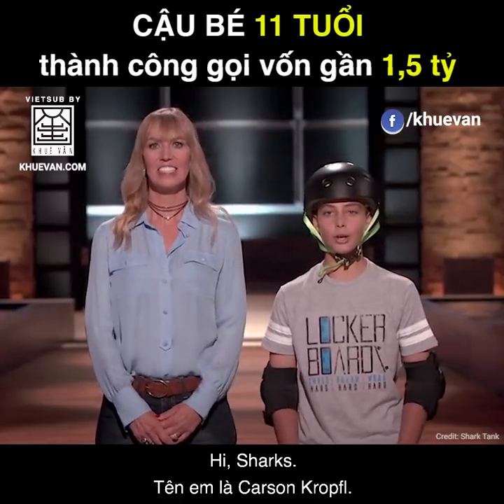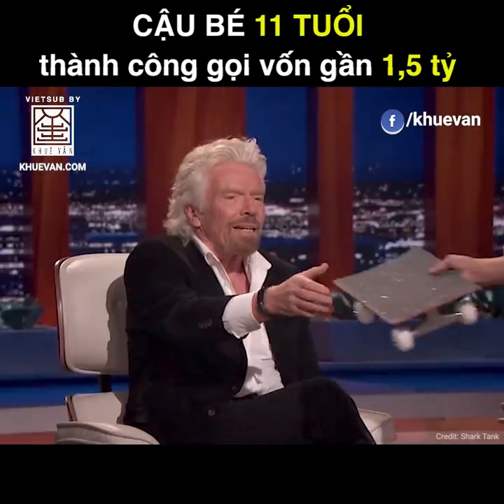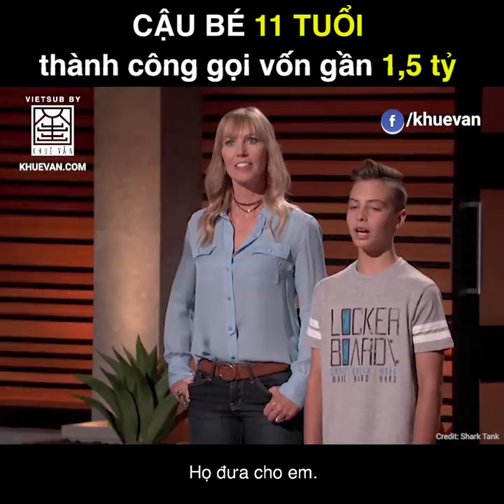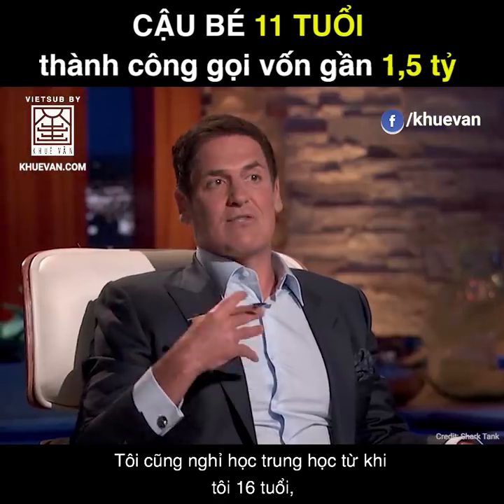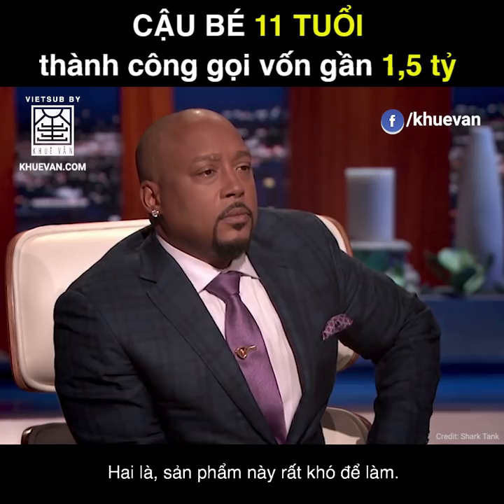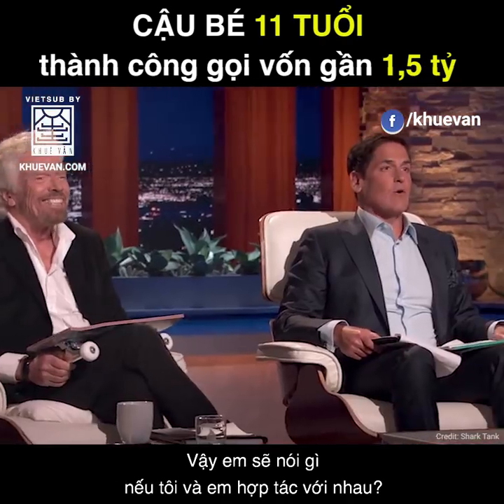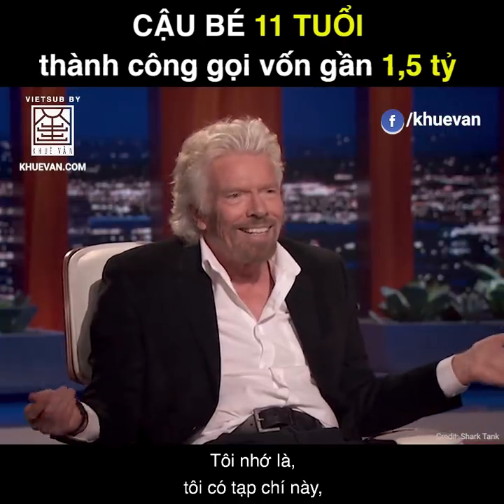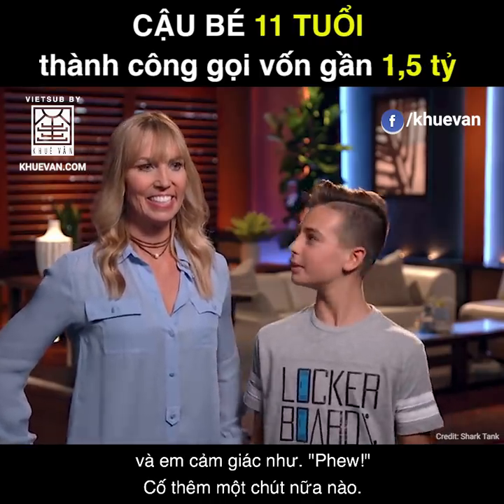Shark Tank Vietsub| Cậu bé 11 tuổi gọi vốn thành công gần 1.5 tỷ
Cậu bé 11 tuổi Carson Kropfl - người sáng chế ra Locker Board - là ván trượt duy nhất hiện nay có kích cỡ vừa với tất cả ba lô và tủ khoá của giới trẻ.

Đây là loại ván trượt được tái chế từ các loại ván trượt cũ, kích cỡ cực kỳ nhỏ gọn và thân thiện với môi trường. Với phần thuyết trình cực kỳ thuyết phục và tự tin chất vấn ngược lại nhà đầu tư, Carson đã thành công khi kêu gọi được $65,000d đổi lại 20% cổ phần từ Sir Richard Branson.

Sau khi phát sóng, doanh thu đã tăng lên 200% trong một tháng. Carson đã được mời đến St.Louis University nói trước 1000 bạn trẻ về khởi nghiệp cũng như trường USC Marshal Shool of Business về cách thức thuyết trình ấn tượng. Nike đã nhắc đến Carson như một hình mẫu về sáng tạo cho dự án tương lai của họ. Carson cũng được đề nghị làm cộng tác viên cho blog khởi nghiệp của tập đoàn VIrgin và có bài viết được đăng trên website vào dịp lễ tạ ơn 2017. Những dự án khác từ Sir Richard Branson và Nike dự đoán sẽ bắt đầu công bố vào năm 2018.

Nguồn: Shark Tank
VietSub: Khue Van Academy